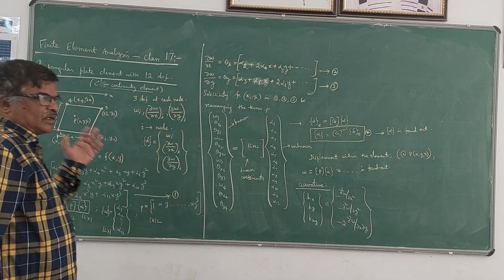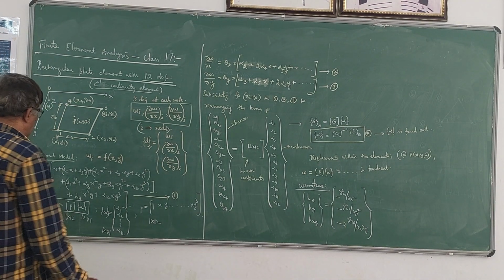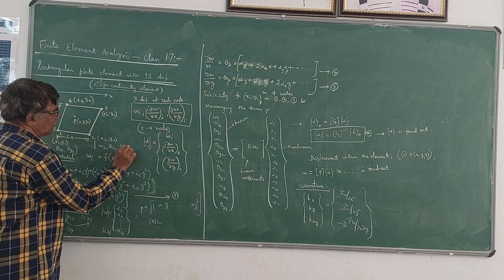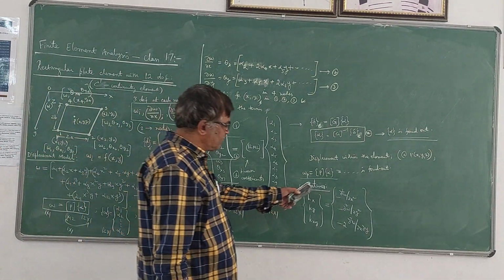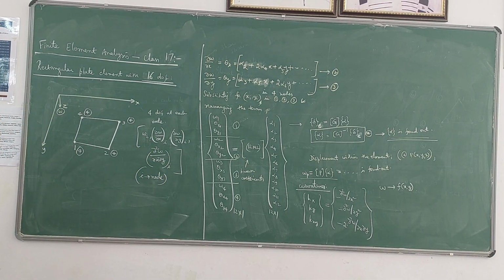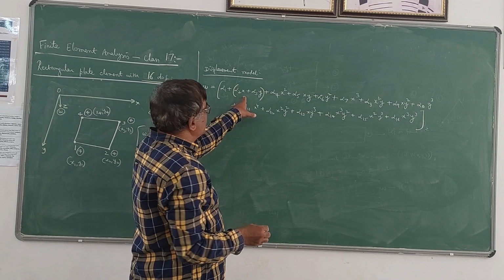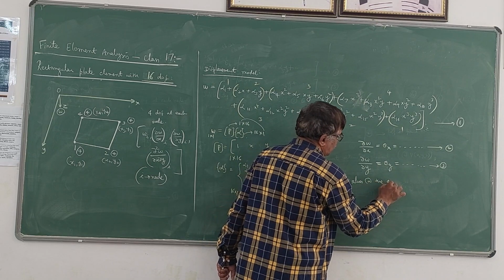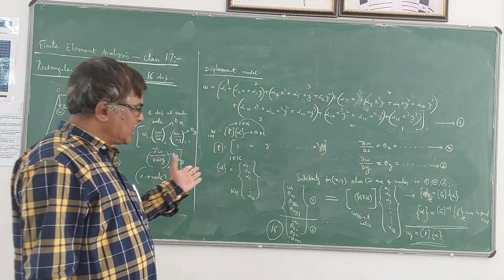FINITE ELEMENT ANALYSIS - Class 17 - Plate elements - 12 dof and 16 dof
Concept, Displacement Model, Equations.